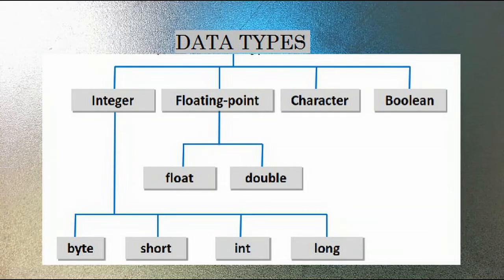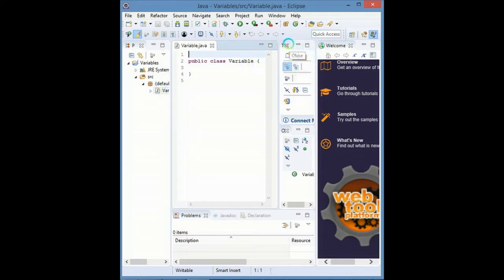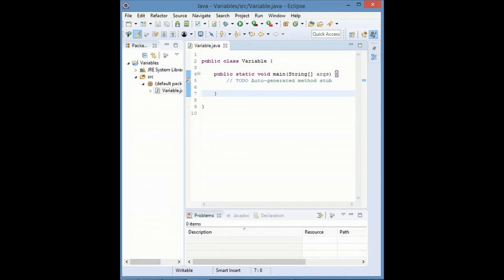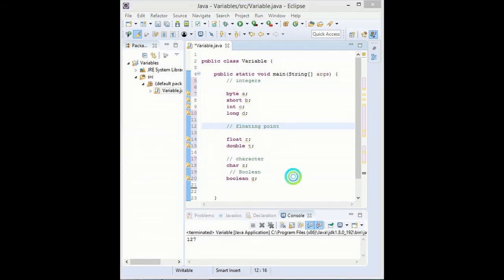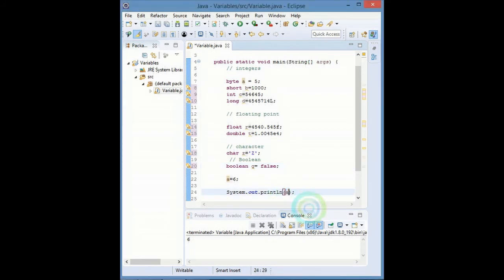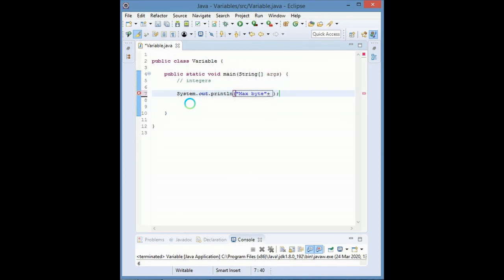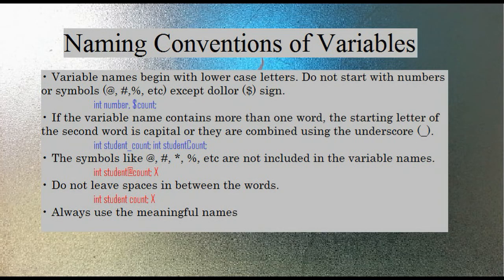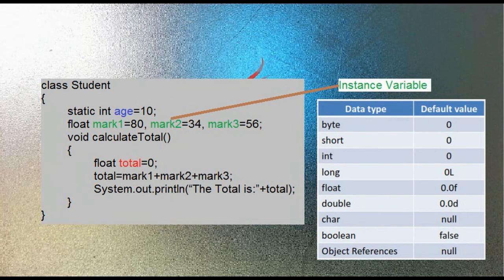Java Tutorial for Beginners [02]- Variables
This video contains type of variables in java, how to declare a variable and how to assign variables.